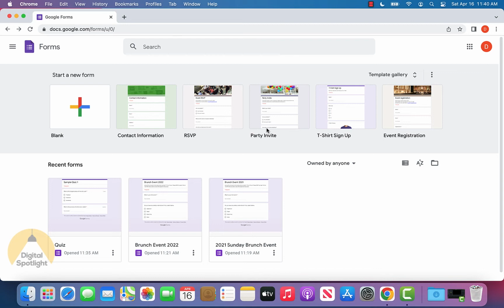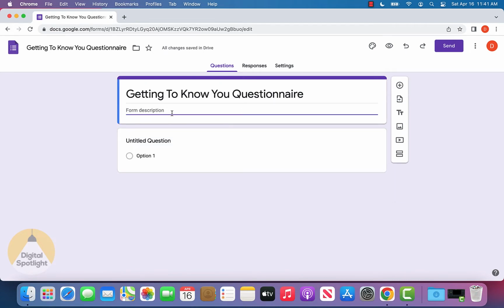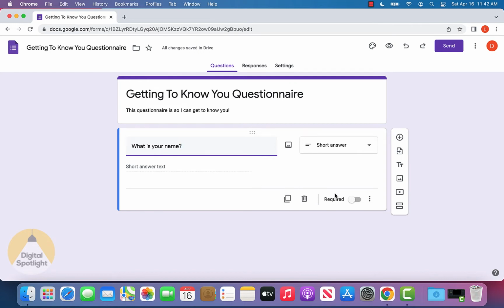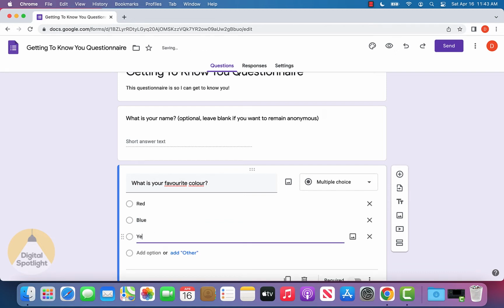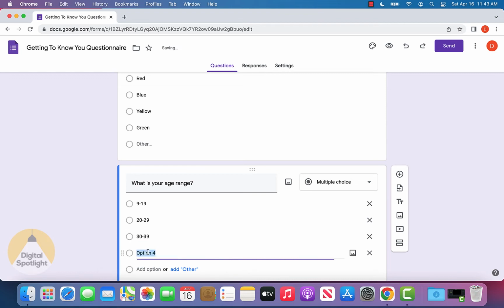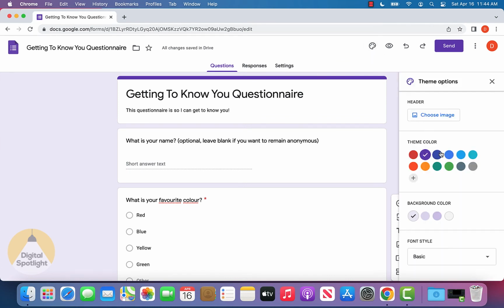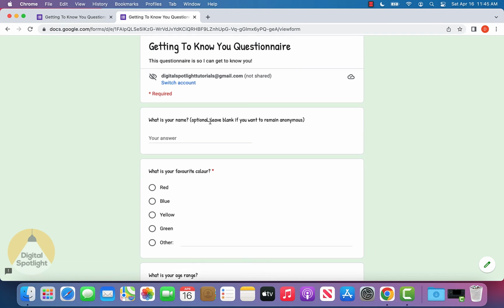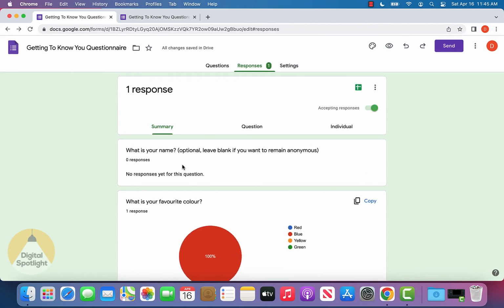How to Create a Questionnaire in Google Forms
This video will show you how to create a questionnaire in Google Forms. Creating a questionnaire can be useful for many reasons such as surveys and research studies. This tutorial will show you how to create a questionnaire step by step completely for free!